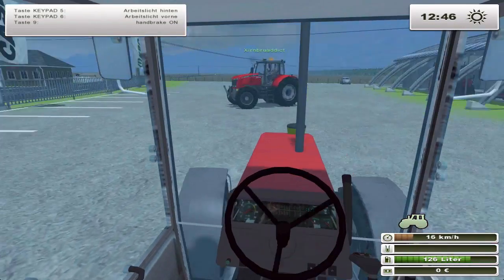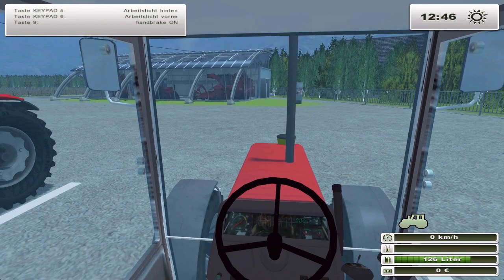Helping out: Xirnbruaddict on Bagmoors Farm - Ep. 3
I find myself on 'Bagmoors Farm' to help Xirnbruaddict with his farming.